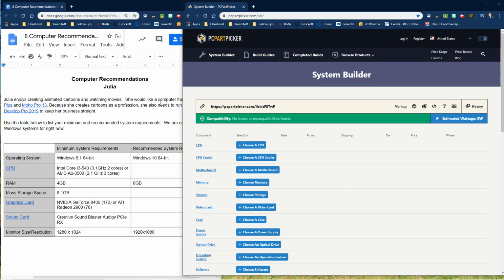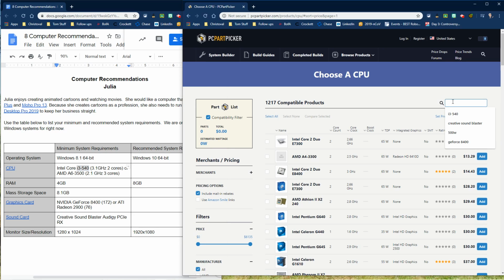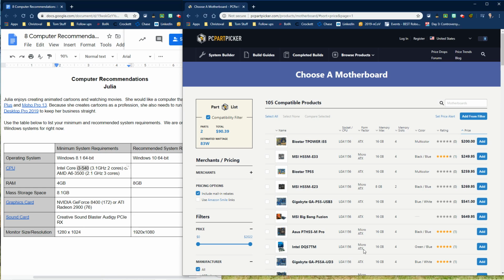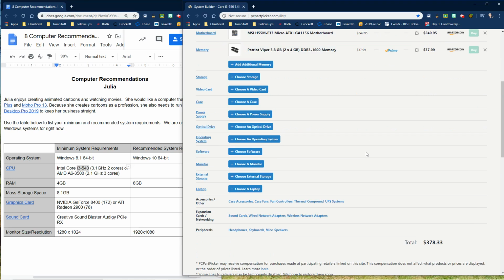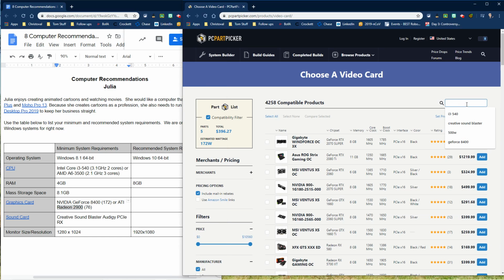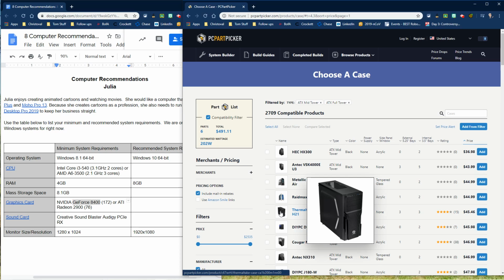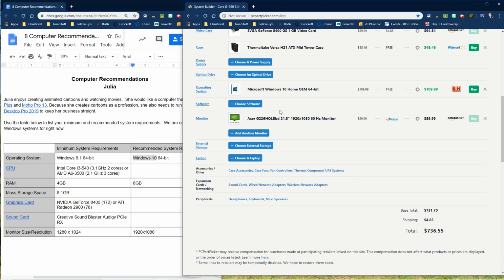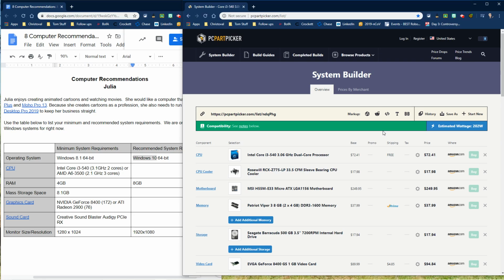Building Julia's Computer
In this lesson, you will design a computer system based on user requirements.